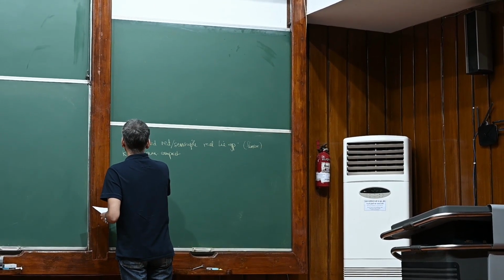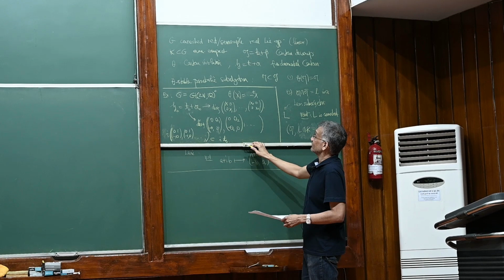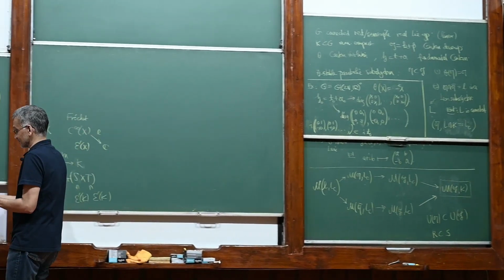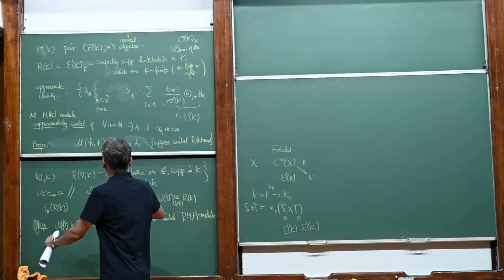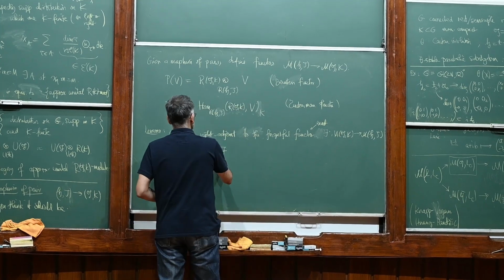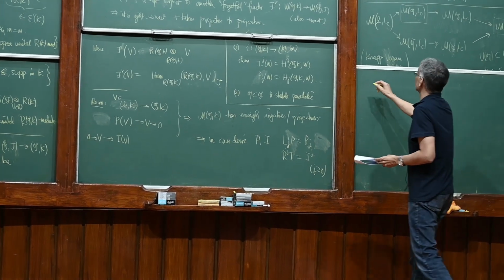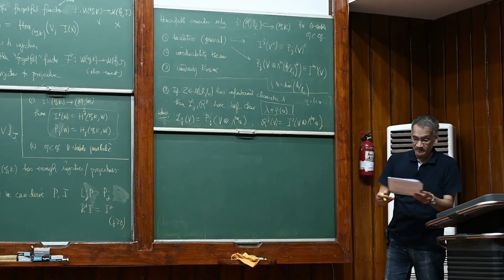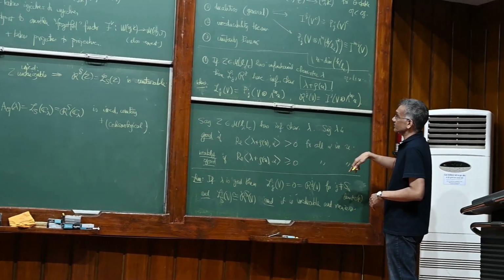Arvind NairTIFR 2